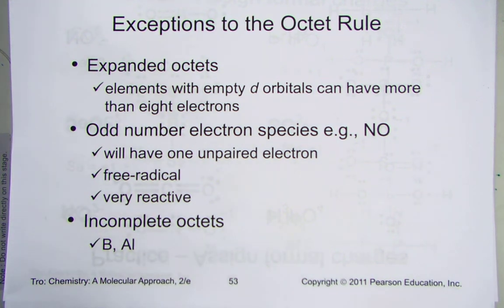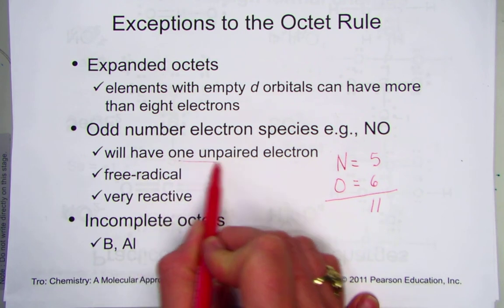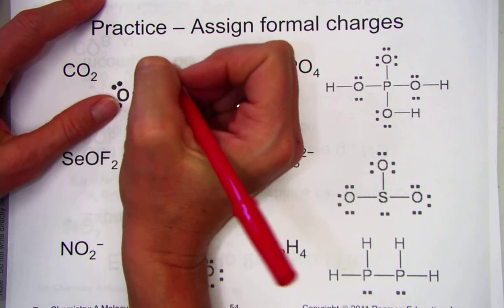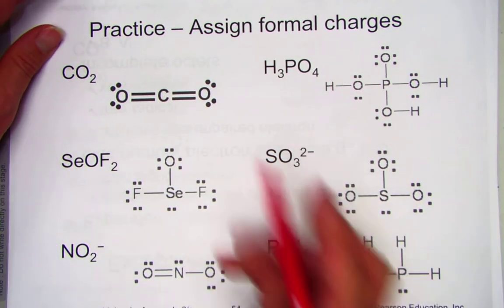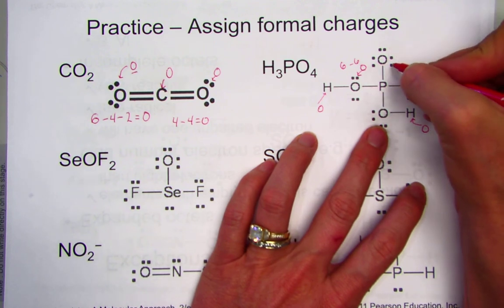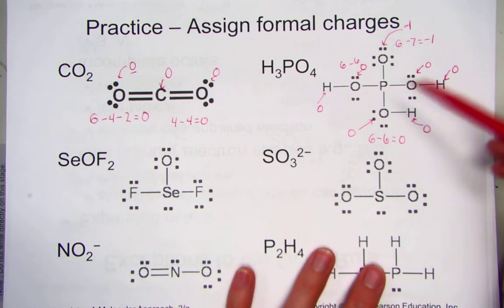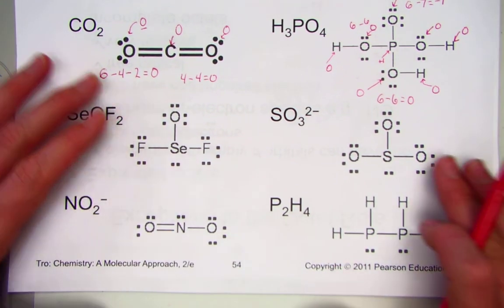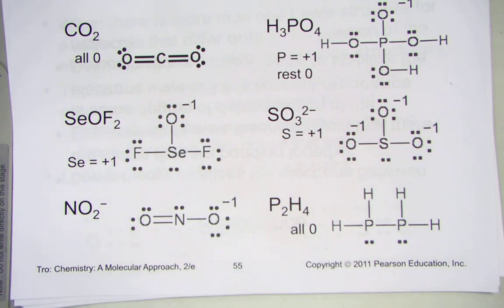bonding part 6